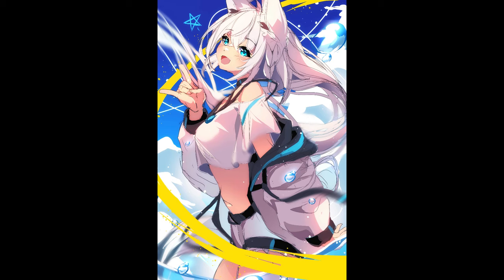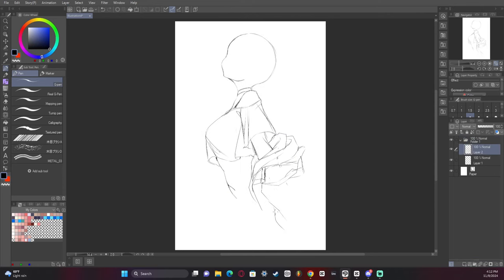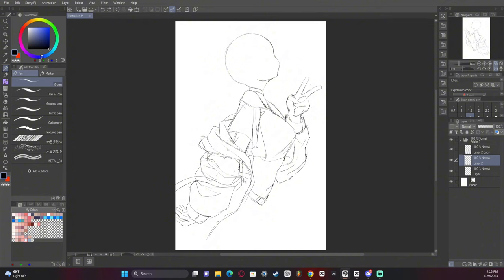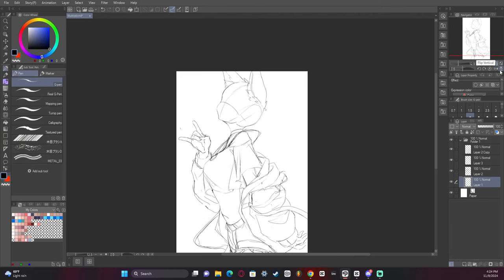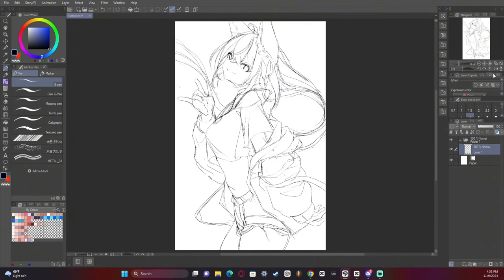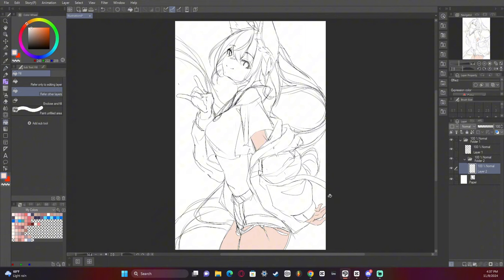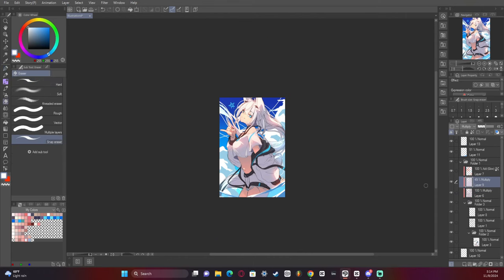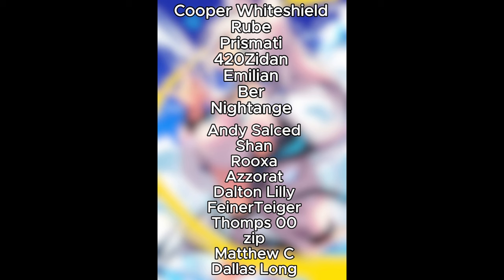3 Things To Improve Your Sketches! Hololive Fubuki! [SKETCH ART PROCESS]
I can't wait to walk you though my art process!

3 Things To Improve Your Sketches! Hololive Fubuki! [SKETCH ART PROCESS]